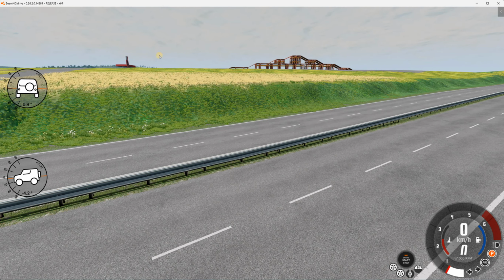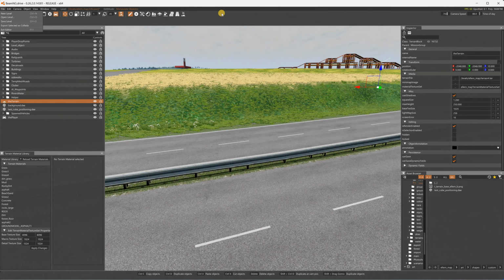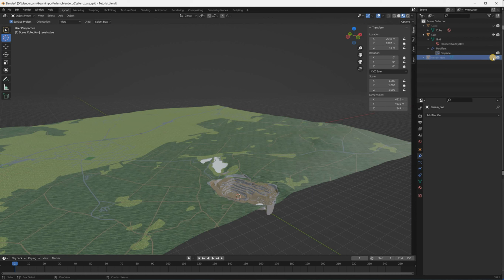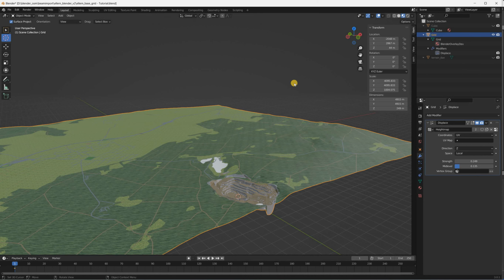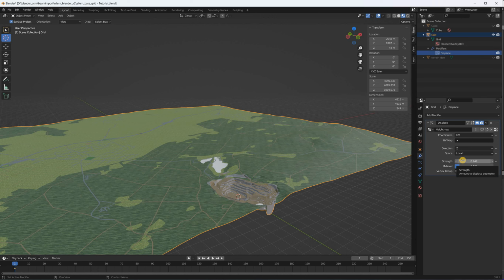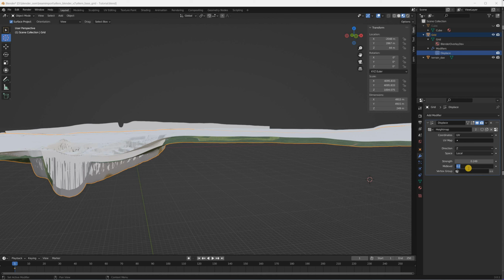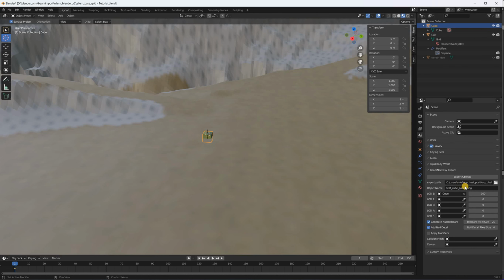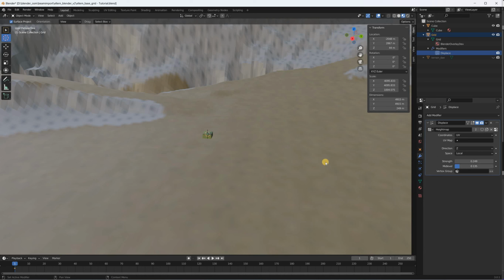How to import your BeamNG Heightmap to Blender and scale it the right way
You started your own BeamNG map in the world editor and now you want to do fancy things like your own railguards, sidewalks or model your own terrain fitting assets in Blender?
I try to explain how to get your BeamNG terrain in Blender and make a test if it's accurate enough and how to scale it the right way.

Check out my BeamNg Tool for map creators that shrinks the deployment file for a map level, helps finding errors in your level and can can copy maps with a new name for usage as a new startermap.